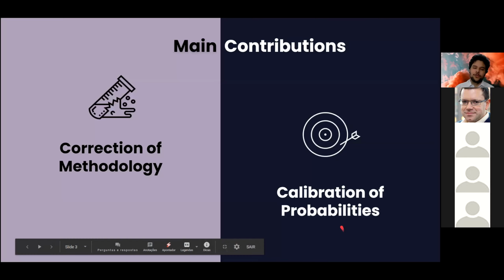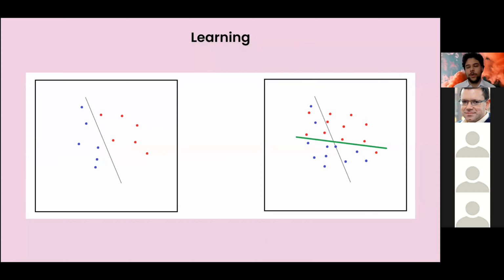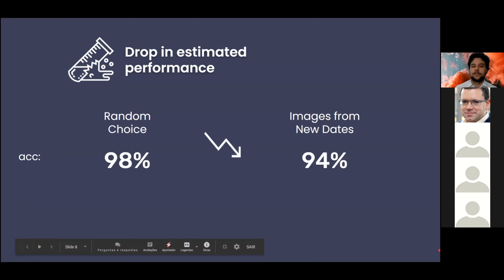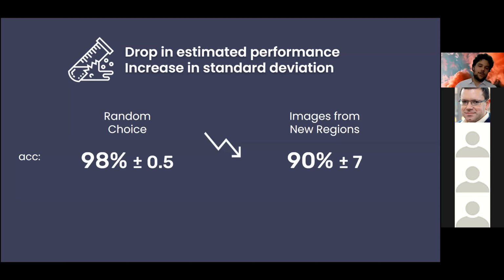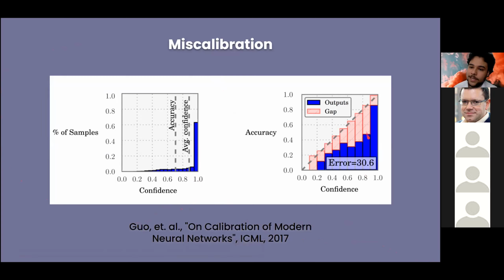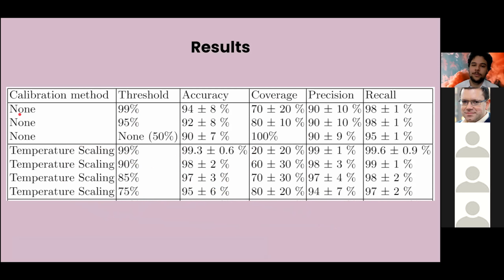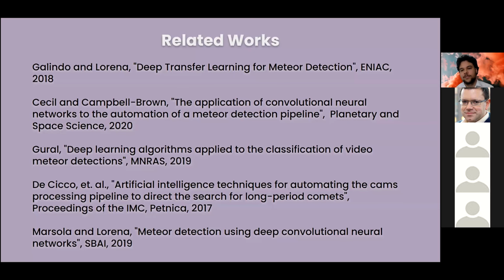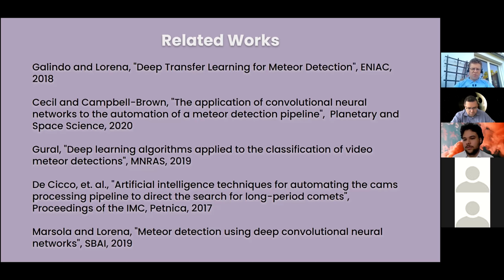Filtering False Positives from Meteor Surveillance Images with Deep Learning - Galindo Yuri Oliveira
INTERNATIONAL METEOR CONFERENCE 2020
Filtering False Positives from Meteor Surveillance Images with Deep Learning by Galindo Yuri Oliveira